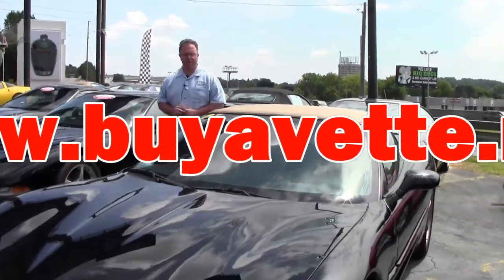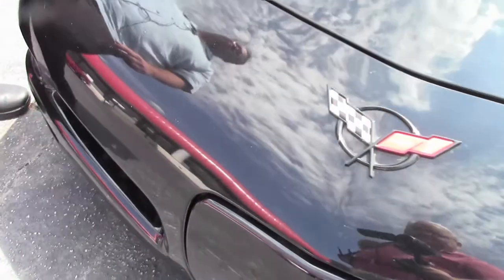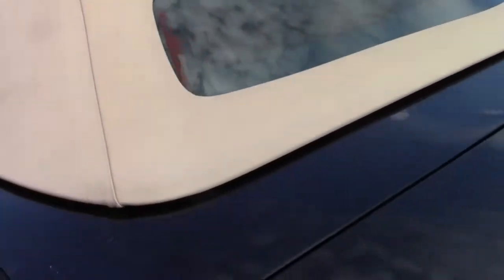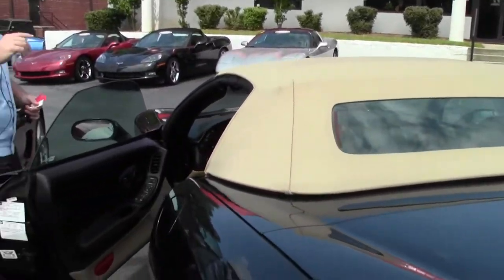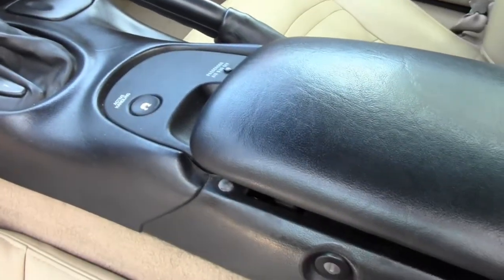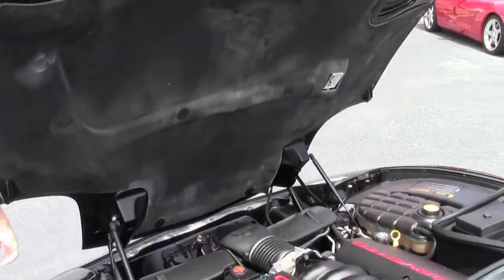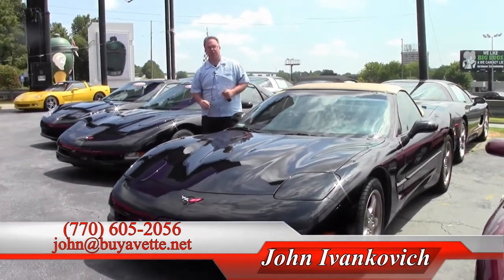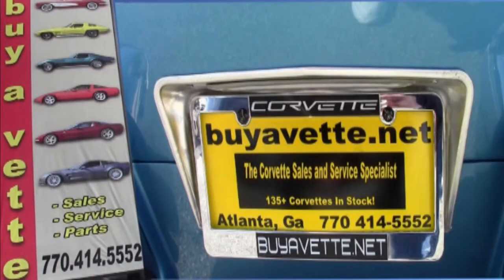2002 Corvette 1SC Convertible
2002 Corvette 1SC Convertible For Sale

Black exterior, Light Oak interior, Light Oak convertible top.

350hp LS1 engine, automatic transmission, posi rear-end.

Coming with a clean Carfax and LOADED with factory options, this RARE 2002 Corvette Convertible is in good condition, and shows 74,771 miles. This car's paint is good-vg, with a nice shine, and convertible top is vg-exc. This car is one of just 63 '02 Corvette Convertibles built with SUPER RARE factory Magnesium wheels, which are vg, with correct Goodyear Eagle F1 EMT runflat tires showing an average of 8/32nds tread depth remaining in the front, and an average of 3/32nds tread depth remaining in the rear. The interior of this 2002 Corvette Convertible shows vg door panels and center console, and a good-vg steering wheel. This car is completely factory stock. Call us to take home this RARE '02 Corvette Convertible today! 75K Miles.